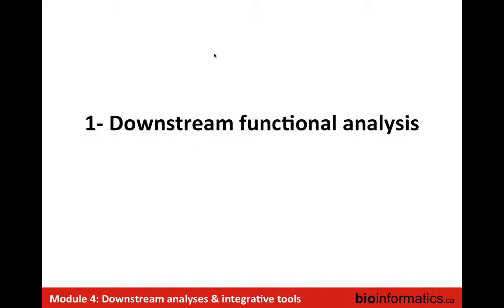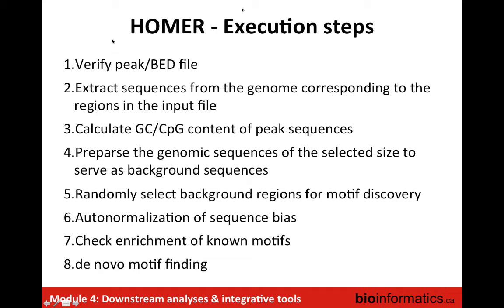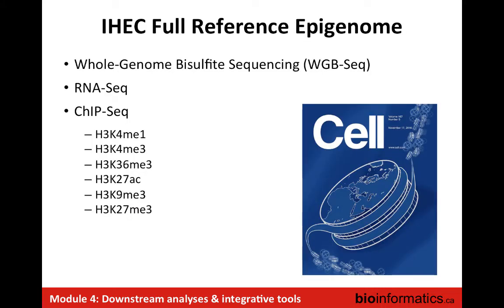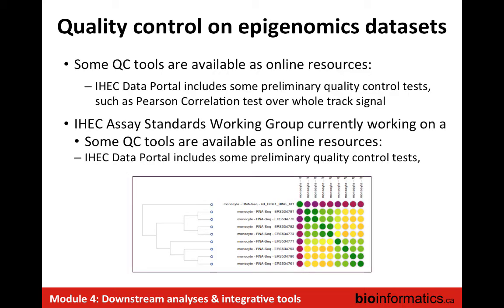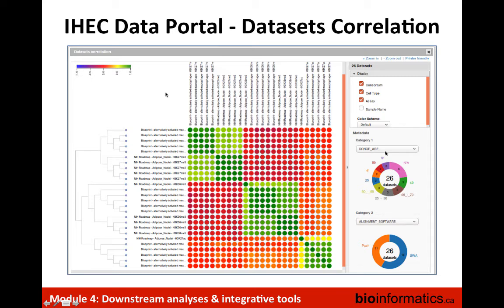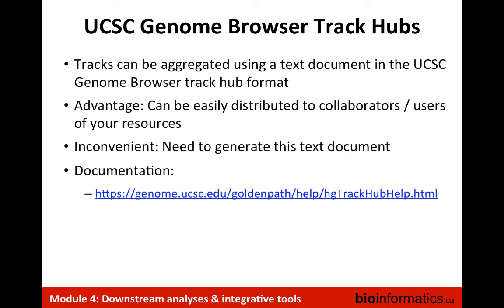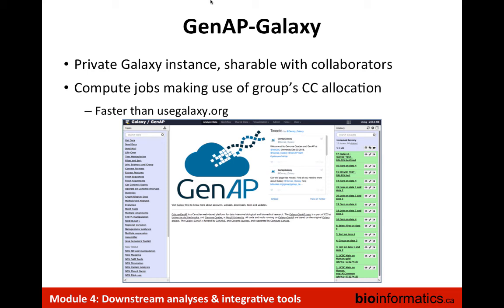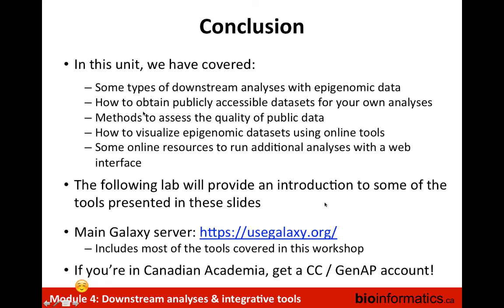Downstream Analysis and Integrative Tools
This is the fourth module of the Epigenomic Data Analysis 2017 workshop hosted by the Canadian Bioinformatics Workshops.  This session is by David Bujold from the McGill Universtiy.